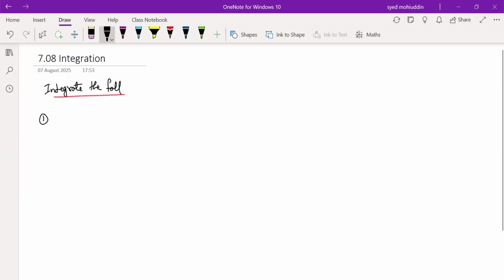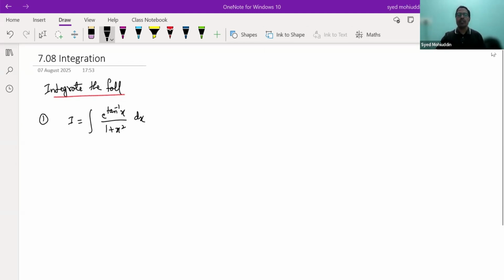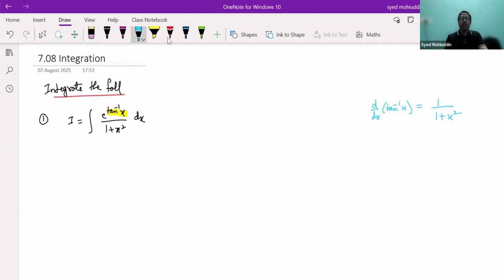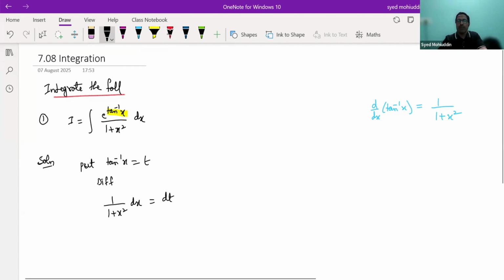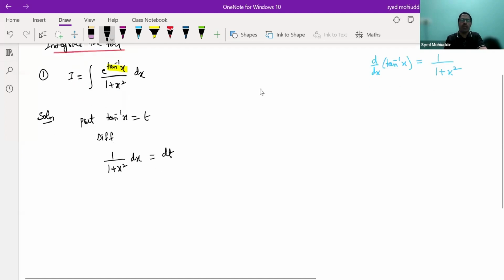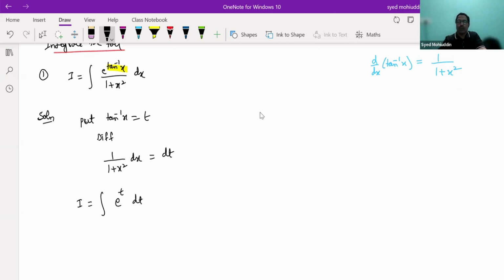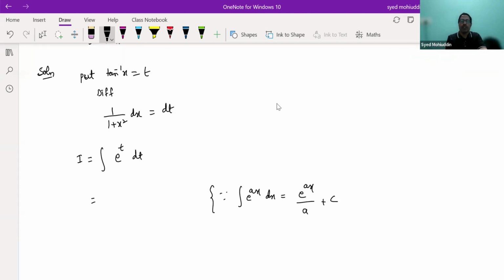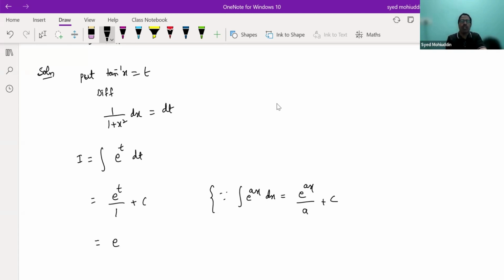Integration by substitution-9